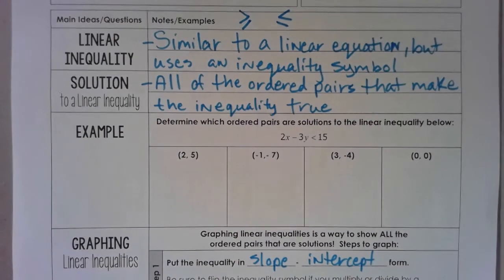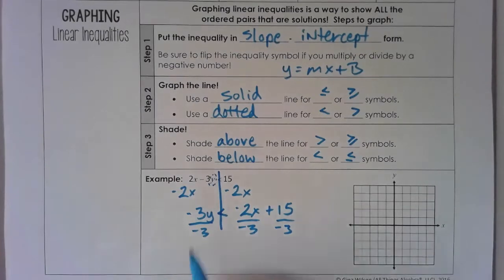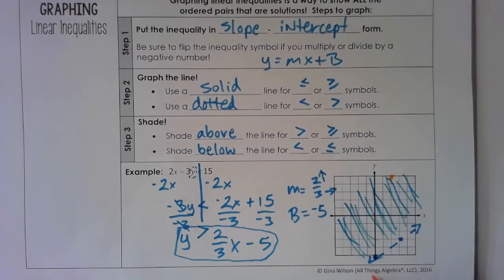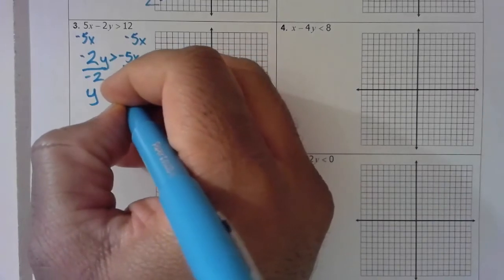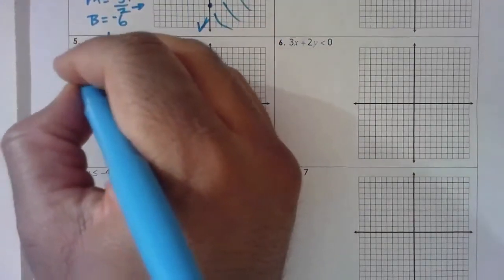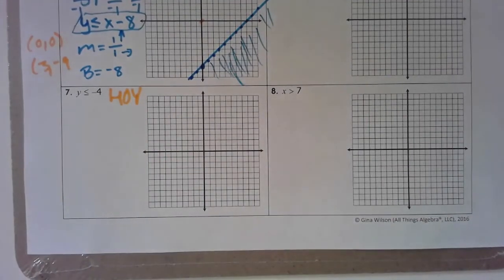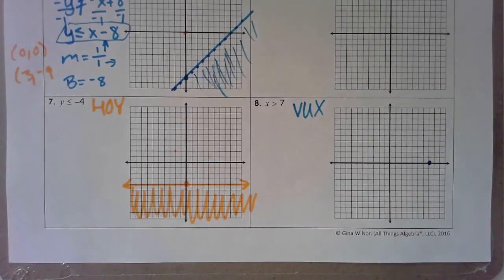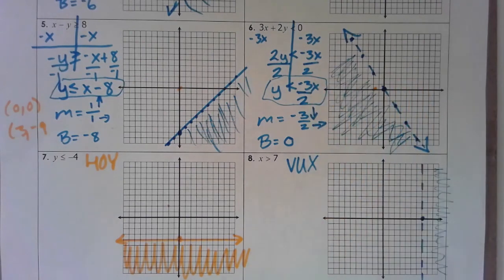Lesson 9 Video Graphing Linear Inequalities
This video corresponds with Lesson 9.  You should print out the blank notes sheet that I sent you all and posted on VUE to follow along with the video while taking notes.